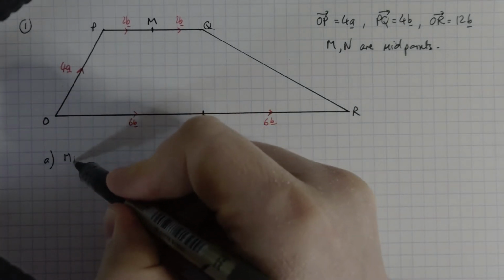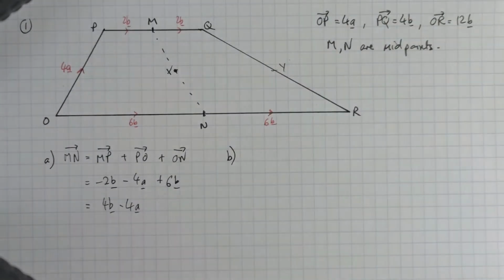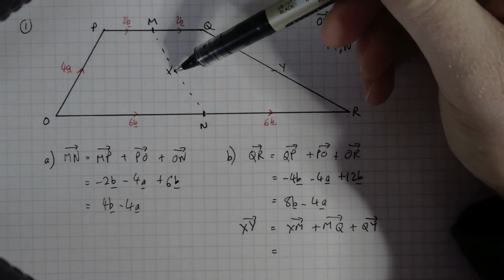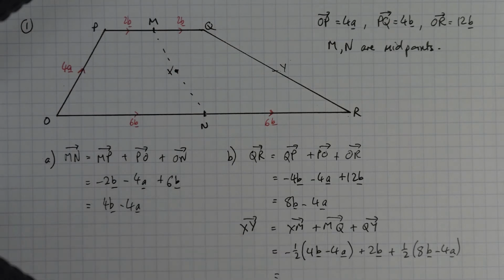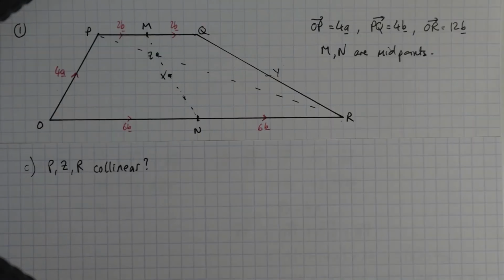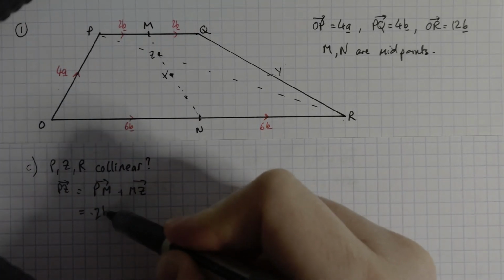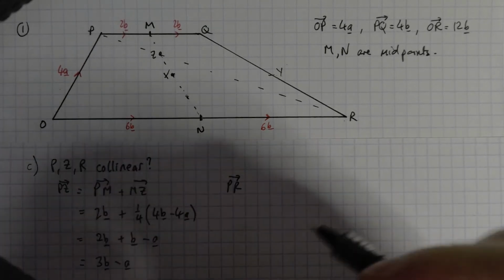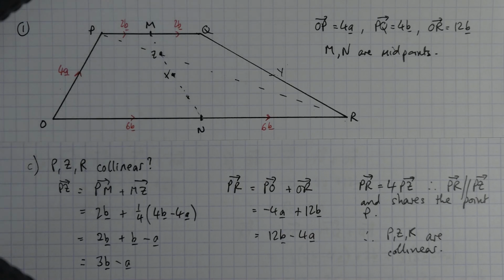Vector Proofs Example 1